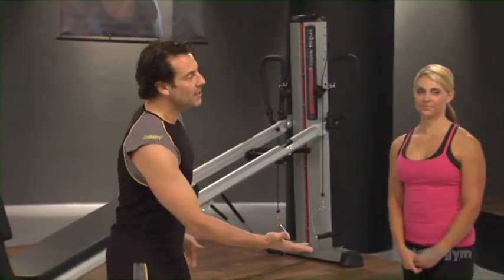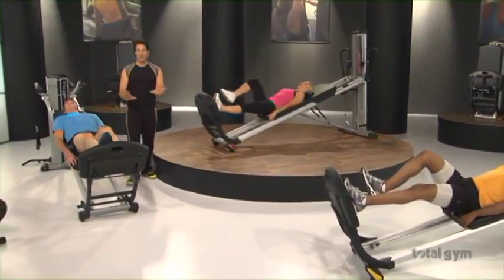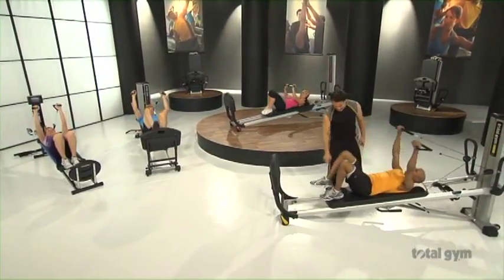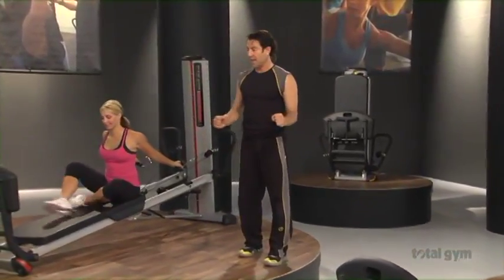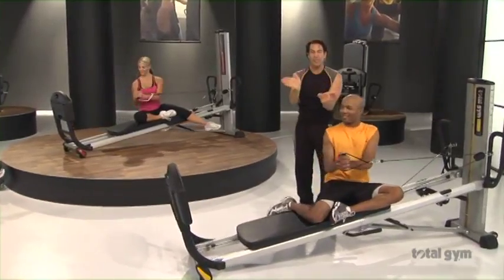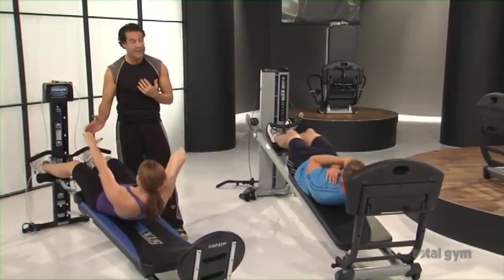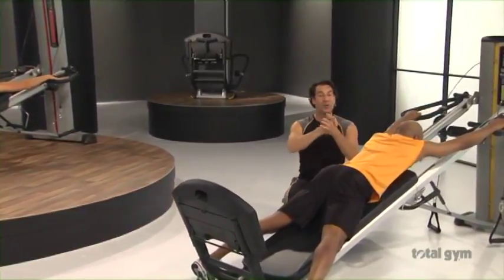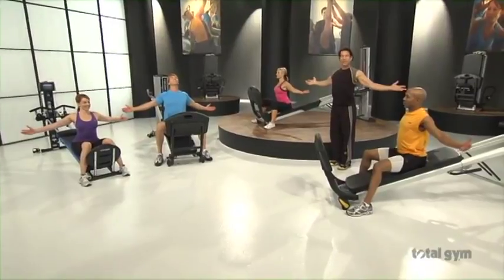TotalGym GTS - Strength Fundamentals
GTS DVD 2